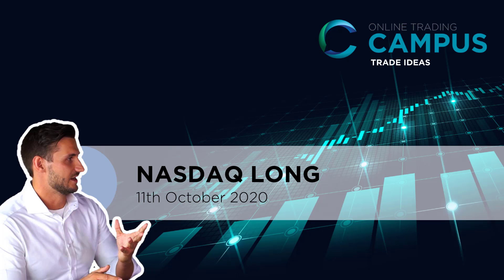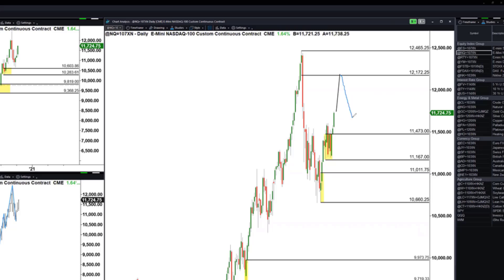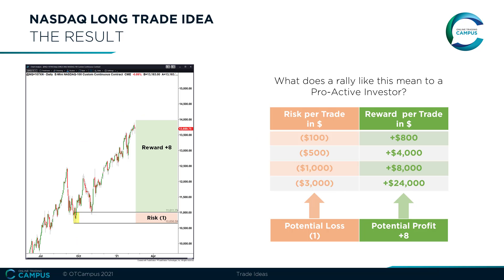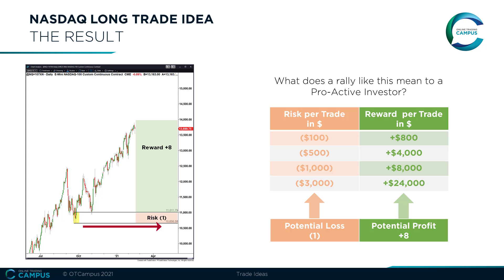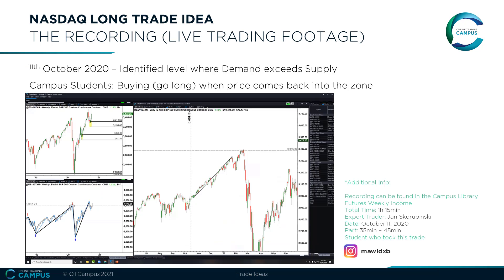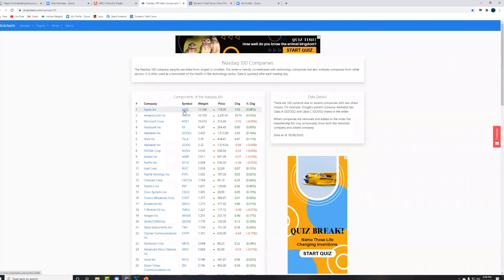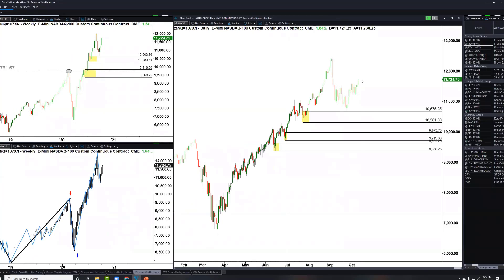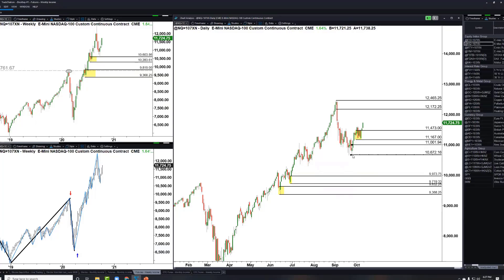Trading Call: NASDAQ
This trade idea was presented by our mentors in our Futures Weekly Income live trading class on the 11th of October 2020. Here we picked the November low in stocks just prior to the Biden vs. Trump election date.

Now we know that November was one of the strongest months for stocks that have been recorded for quite a while. During this live trading session, we identified a clear Supply and Demand imbalance. Our mentors went through a full analysis of the product and S.E.T. all trading parameters needed to enter the trade. Our students are taught to buy (go long) once price comes back into the Demand zone. Here you can see a screenshot of the demand zone identified in the session.

This includes a Stop, Entry and Target (S.E.T.). Once our mentors S.E.T. the trade together with our students their work is done. Our students can now “forget” the trade and let it play out, without spending more time in front of the screen. This pre-defined “S.E.T. and forget and get a life” trading approach helps our students to master the Supply and Demand trading skill set without sacrificing their lifestyle.

Now let us look at the result to date. You will see that during the live trading session we discussed that price is going to go into all new highs. Today, this trade could still be running for you as we also discussed a very bullish longer-term cycle was just about to start. But you can see that for yourself later. You can see we entered the trade in the lower Demand zone, the level on top of level, which we said is a clear SET at around the 11,000 mark, with a stop loss below the entire zone at around 10,600. This trade went into all-time highs and therefore, achieved a maximum risk to reward ratio of 1:8. This means that for every dollar you risk you make $8 of pure profits. Let us put this into perspective for proactive investors. If you were to risk $100 you would walk away with $800 of profit, for our advanced traders who are proven consistently profitable, risking $1,000 you would make $8,000 of pure profit. This was a weekly income trade setup: These trades are designed to hold for weeks only and hence, are designed to create an additional monthly income stream. But these trades on stocks can also be designed to create long-term wealth, when holding for longer.

Here you can see the analysis we did as a recording. All our sessions are recorded and saved in our Campus library. They can be revisited at any time for 100% transparency. Also, we only share trades that either us or our students took in the real trading arena. One of our students who took this trade is Marc. His Instagram Handle you can see in the video. See the analysis Nasdaq we have done live with our students for yourself now.